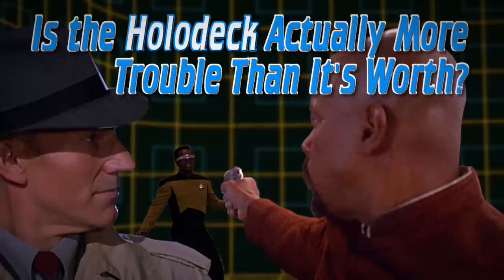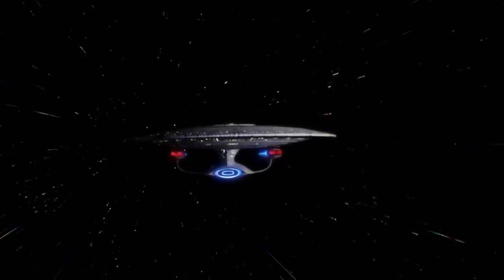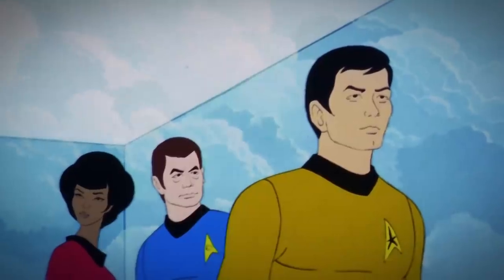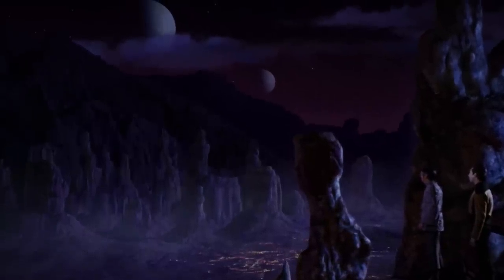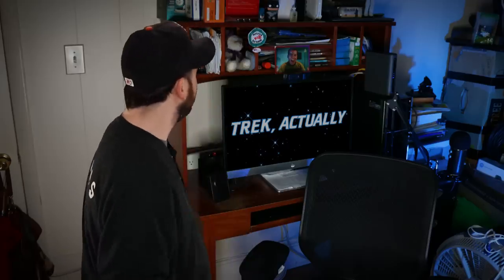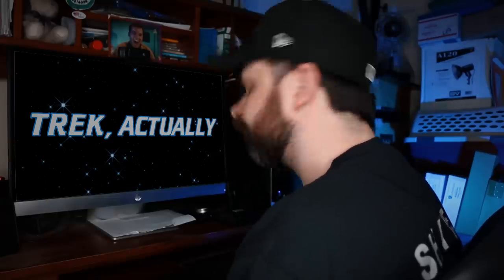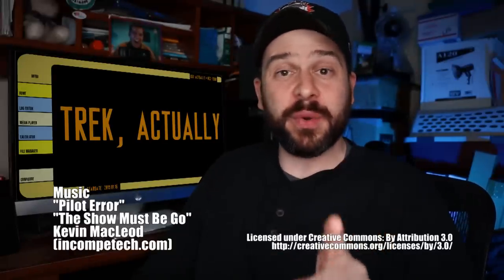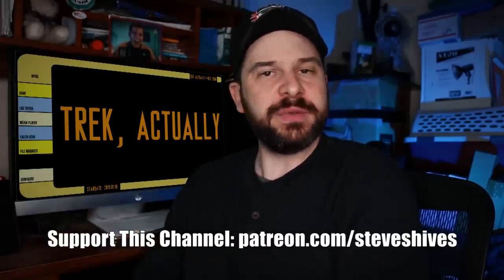Is the Holodeck Actually More Trouble Than It's Worth?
▶Listen to our review of Star Trek II: The Wrath of Khan on the Late Seating Podcast: